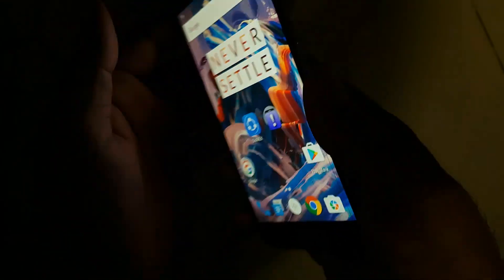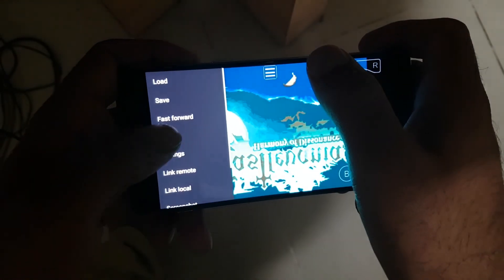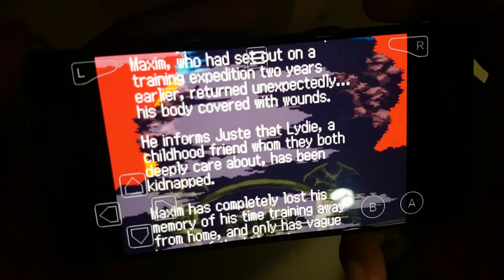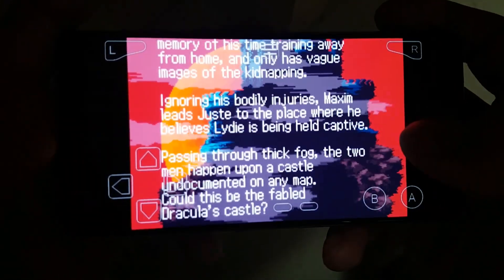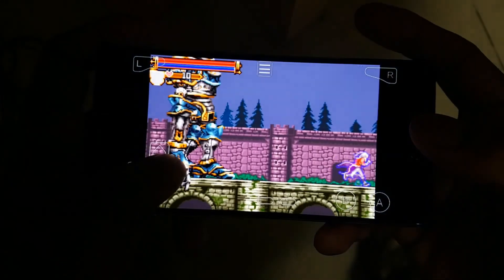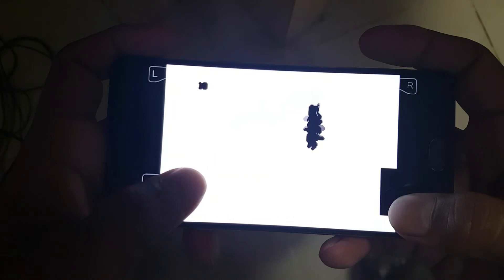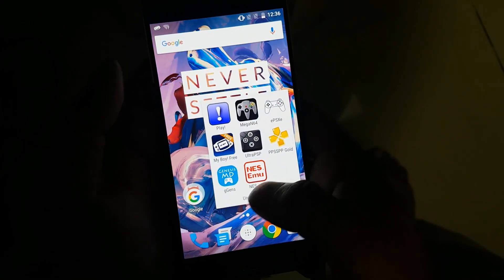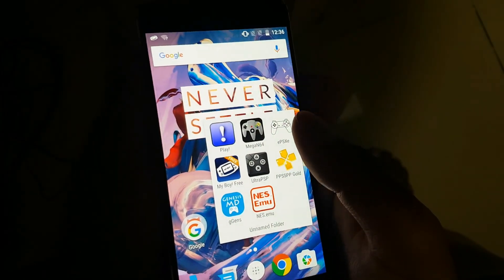Oneplus 3 Game Boy Advance or GBA Emulator Performance Test NO LAG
Hello Everyone,

In this video , i am going to show the performance of Game Boy Advance Emulator in OnePlus 3. The Game which i have used for testing is "Castlevania" for Game Boy Advance console.